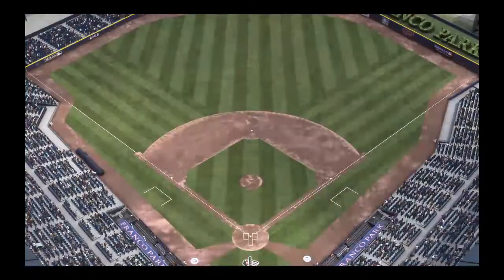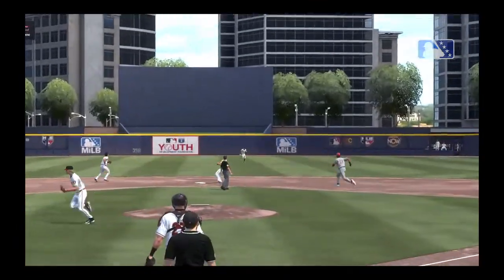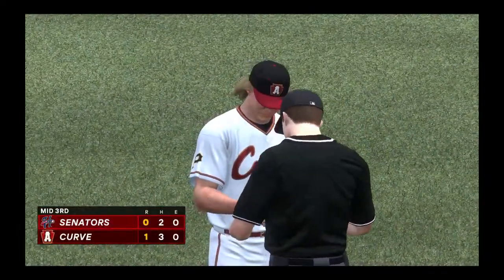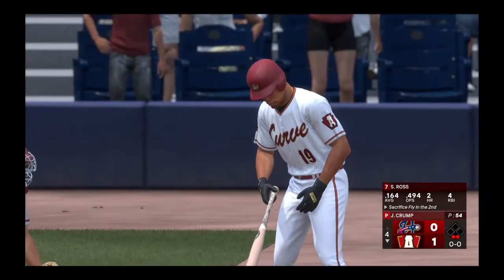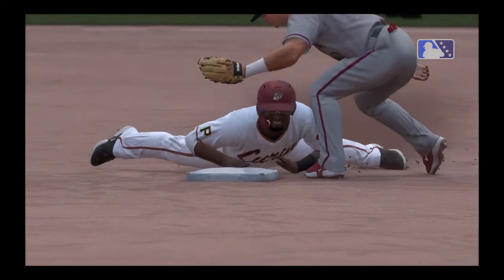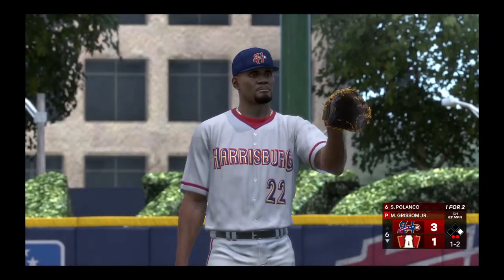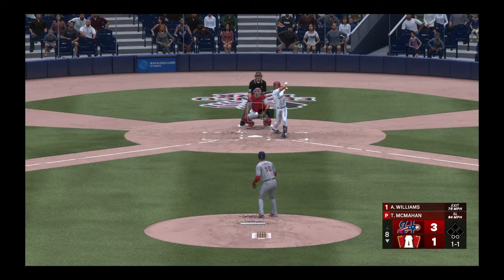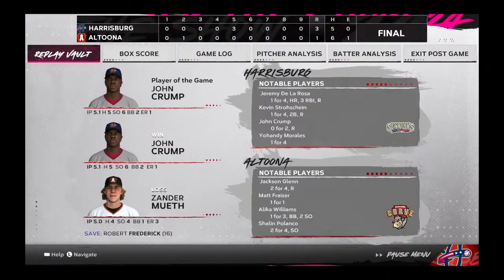MLB - Altoona Curve vs. Harrisburg Senators - MLB The Show